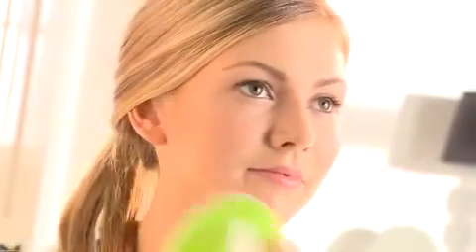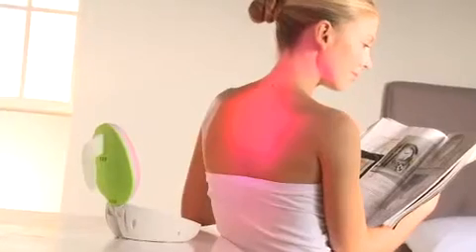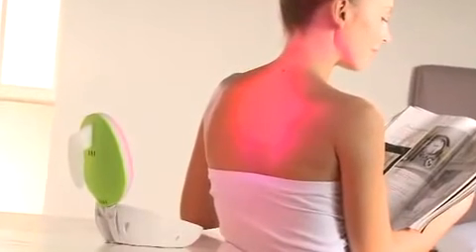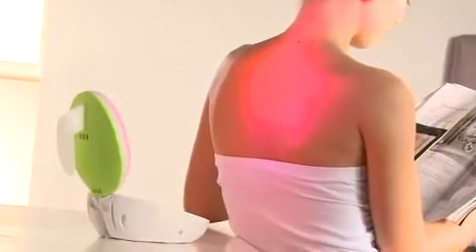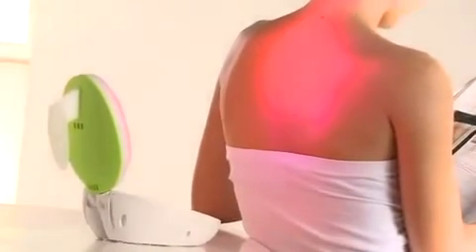Light therapy for acne : does it work? how to use light therapy for acne ?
Light therapy is made for use on mild to moderate, and some severe, acne breakouts on the face and body. Can be safely used by teenagers and adults to prevent, reduce, and permanently remove acne blemishes and breakouts. Blue light therapy is recommended, prescribed, and administered by dermatologists in the United States.

Blue LED light helps kill the acne causing bacteria. Blue mono-chromatic LED light helps reduce inflammation and provides a rejuvenation effect the skin. Red & Infrared LED Light penetrates deep into the lowest skin layer helping reduce inflammation and implement faster healing times. Used together Red, Blue, and infrared LED light get to the core of Acne by killing acne causing bacteria, reducing inflammation, and helping to rejuvenate the skin.
The FDA approved blue light therapy for acne in August 2002. Also research has been proven by the British of Dermatology (July 2000) that light therapy does improve acne in to mild to moderate cases. The benefits are easy & pain free only 15 minute sessions daily, safe and generates no harsh heat or harmful UV rays, comfortable home use with your own lamp

Most people look for acne creams and washes containing acne fighting ingredients for their face area. My main concern is actually body acne, which I mainly get on my upper back. I have tried a lot of different products and some have worked well for a time, but after a while my body gets used to them and then the breakouts start again.
I've had this acne light for 4 months now and it does a really nice job. I really don't use it regularly, I just use it when I can feel that I have a breakout coming on. At that point, I will use it like twice a day for 3-4 days in a row and the breakout will either never appear or will come up but go away quickly. I like doing it this way since my body doesnt ever build up a resistance.

Blue light therapy for acne : does it work ?

for more informations about acne